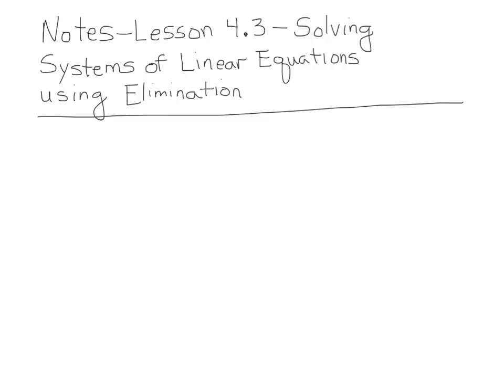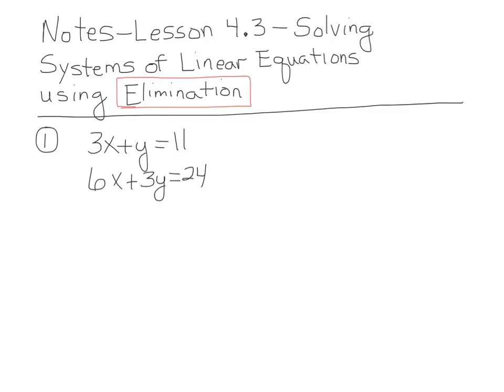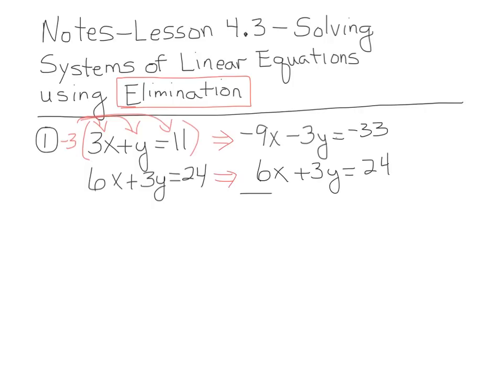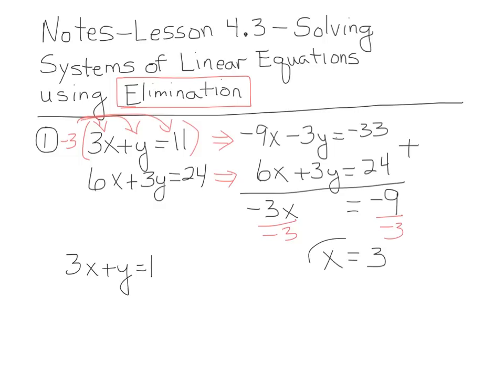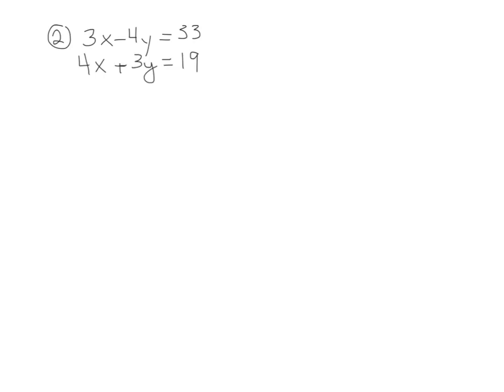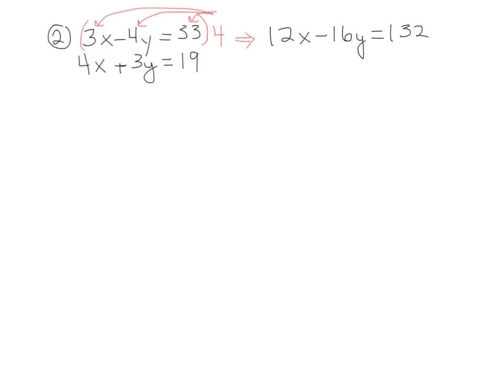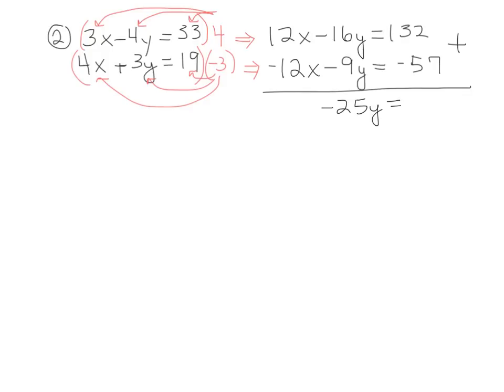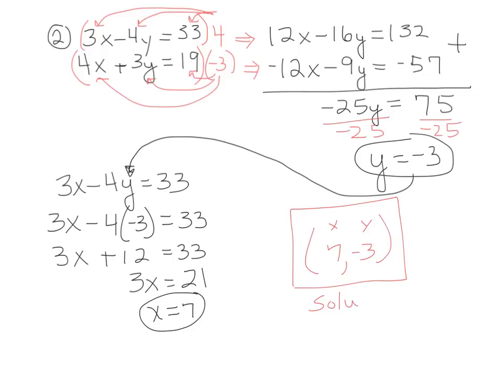Alg 1 Notes Lesson 4.3 Solving Systems of Linear Equations by Elimination